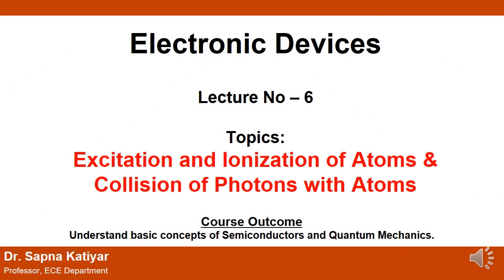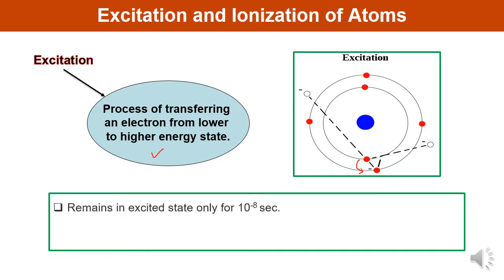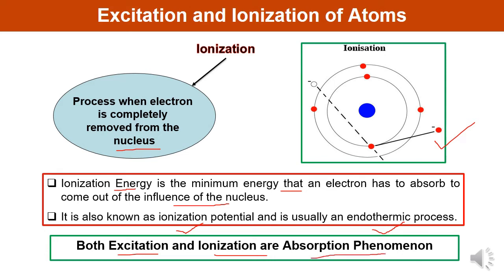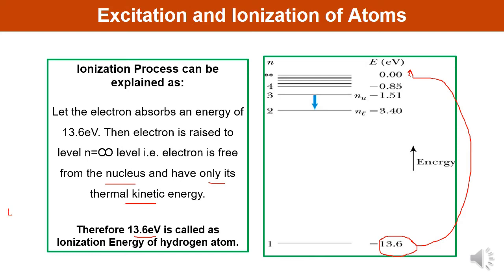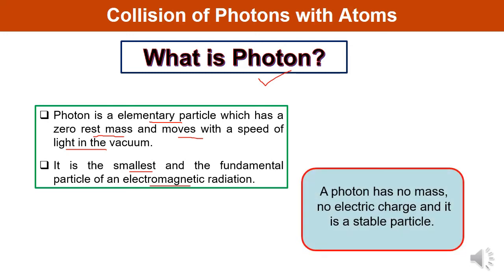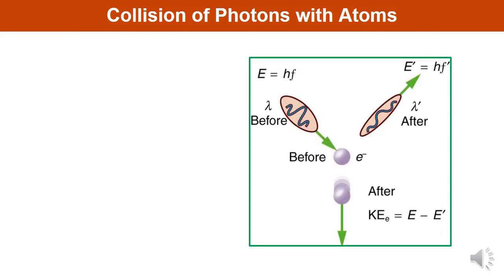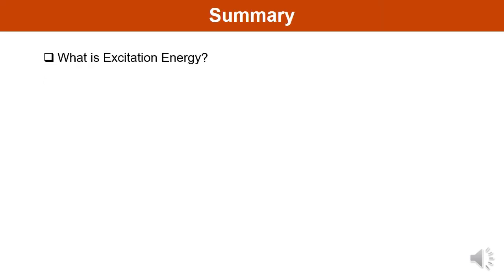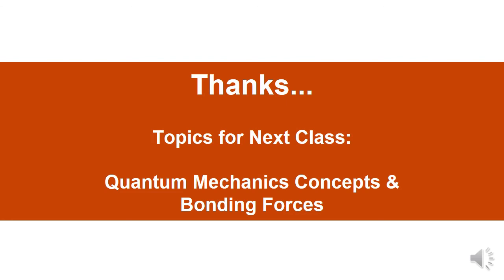L6 | Excitation & Ionization of Atoms | Collision of Photons with Atoms || Electronic Devices (AKTU)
This lecture describes about the Excitation and Ionization of Atoms & Collision of Photons with Atoms. Fundamentals of Photons, Impinging Photons, Excitation Energy and Ionization Energy have also been explained. (AKTU)